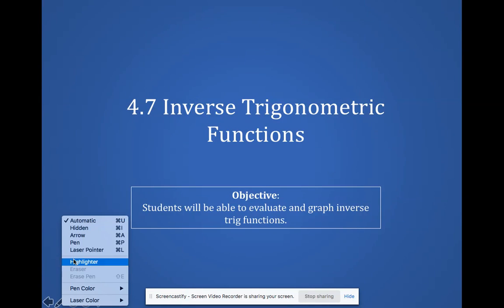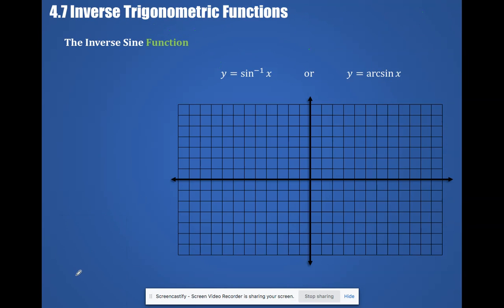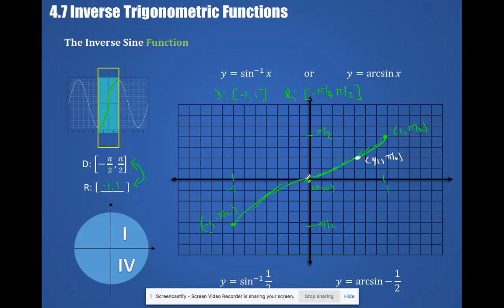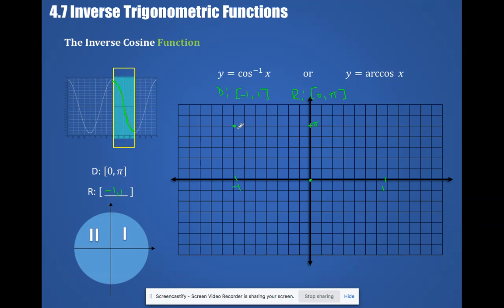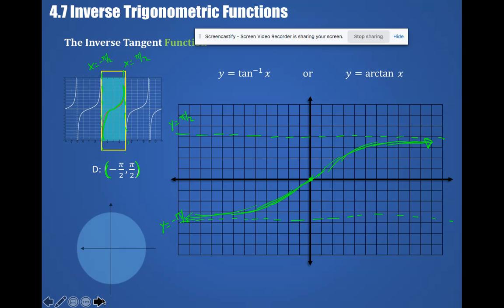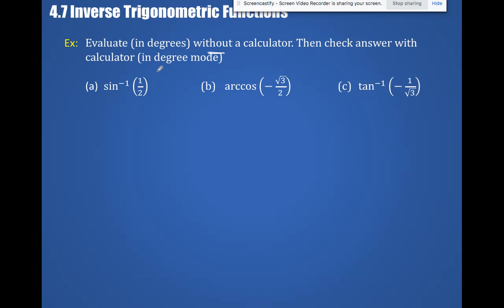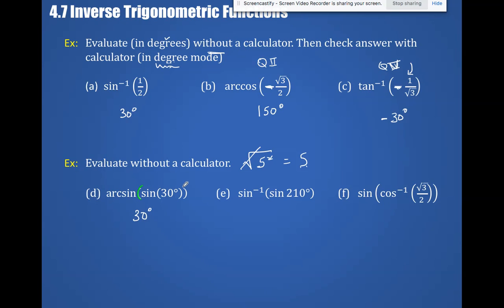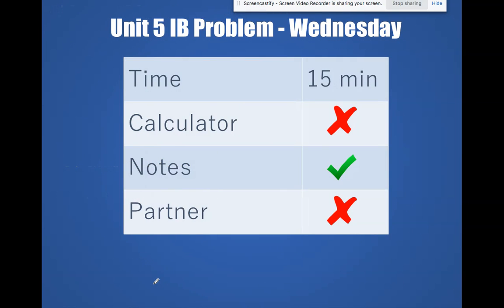IBPC HL Inverse Trig Graphs